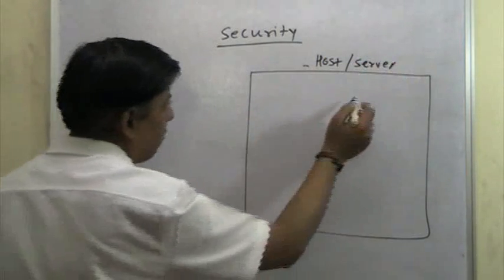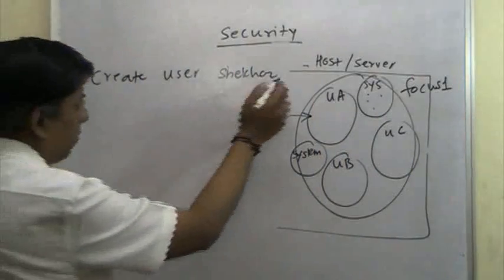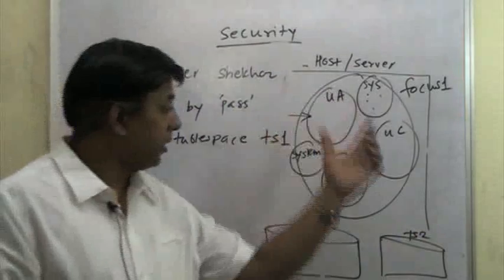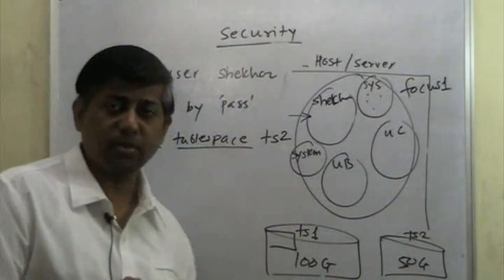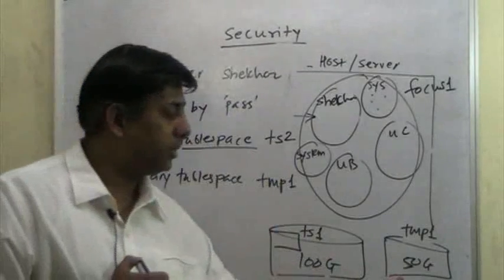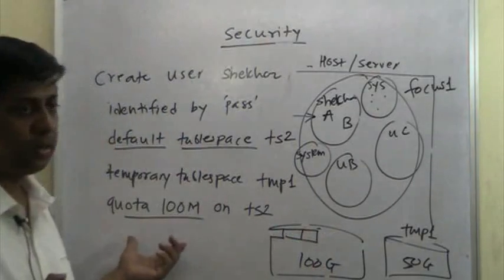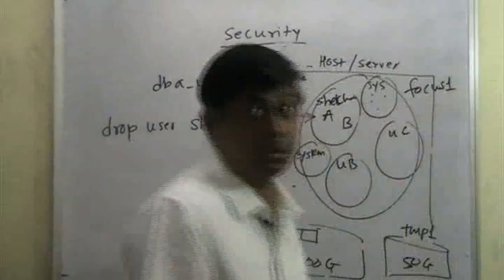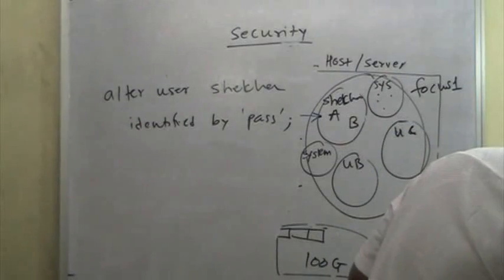admin1_003_day2_security1